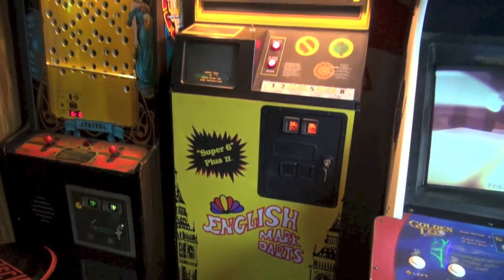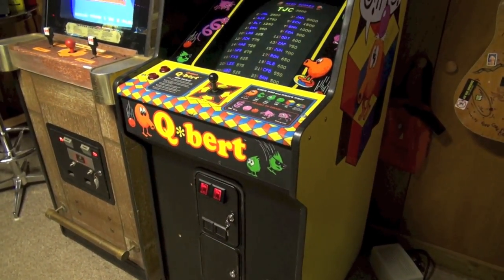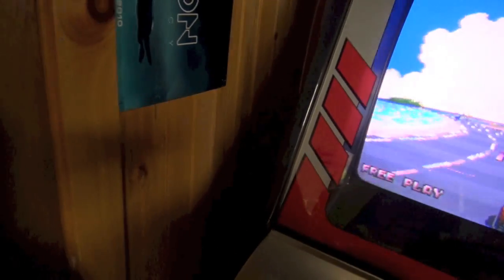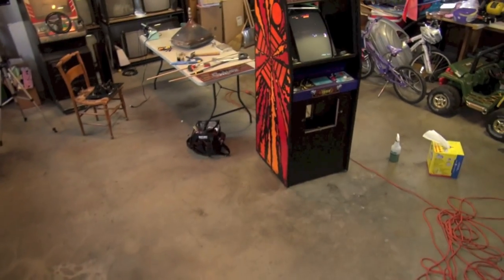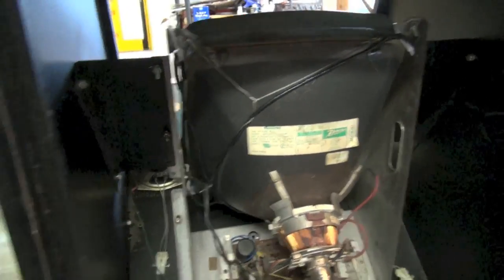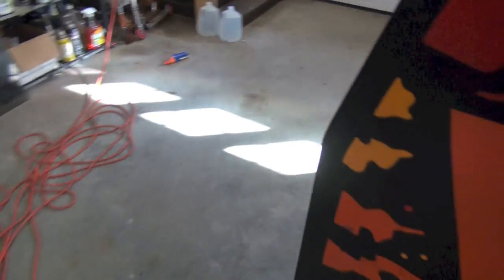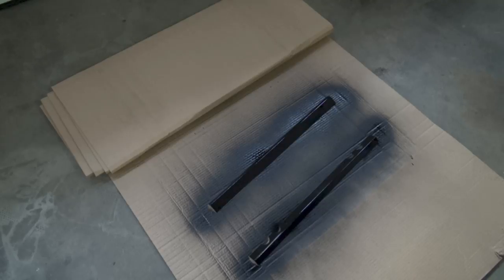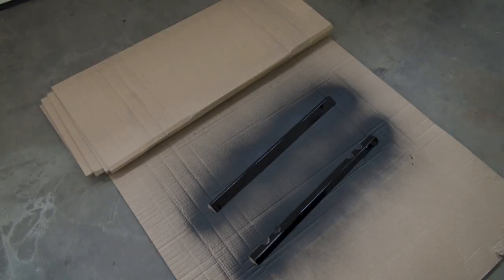Gyruss Arcade Restore (PART 3) - Stripping and painting metal, replacing ground plug, woodworking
This is part three of my Gyruss arcade game restoration. In this video we'll talk about filling holes in the cabinet using a dowel rod, glue, and bondo. We'll talk about security bolts and removing metal trim pieces. We'll sand and paint these metal pieces too. And, lastly we'll replace the missing ground plug on the game with a new one.

My Band, The Kill Screens: